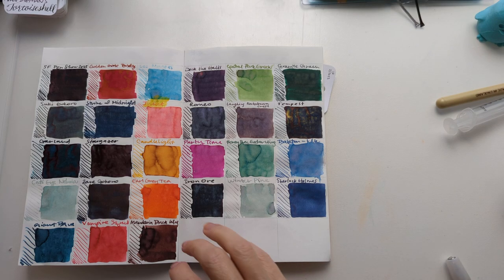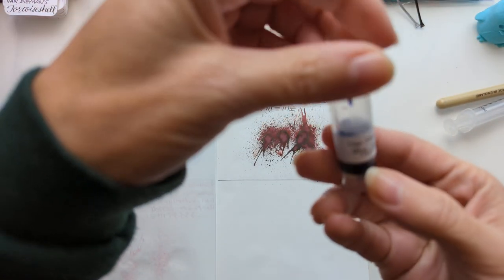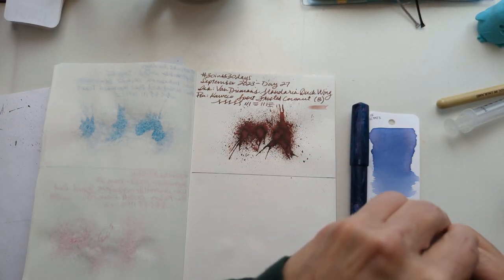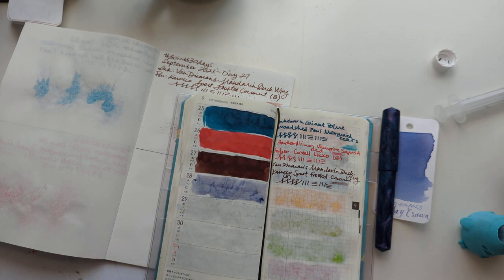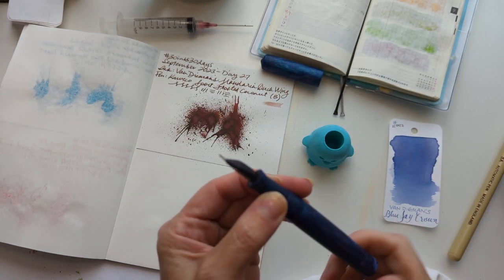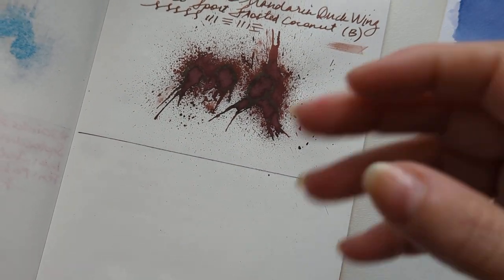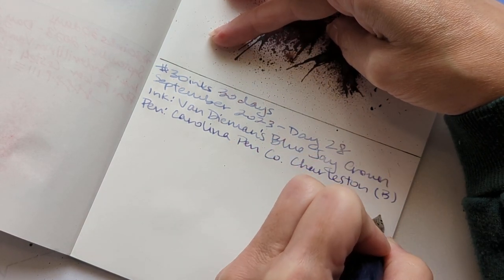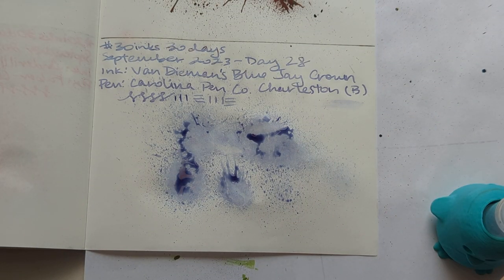30inks30days September 2023, Day 28 - Blue Jay Crown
Ink: Van Dieman's Blue Jay Crown
Pen: Carolina Pen Company Charleston Mermaid Tears (B)